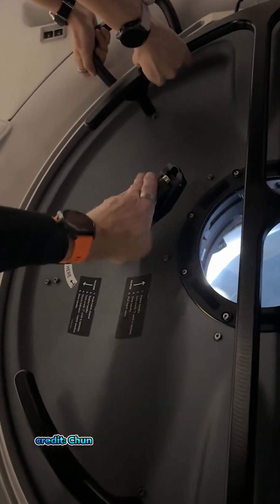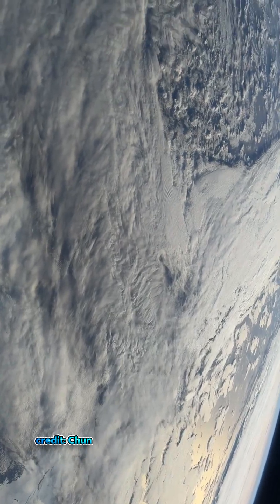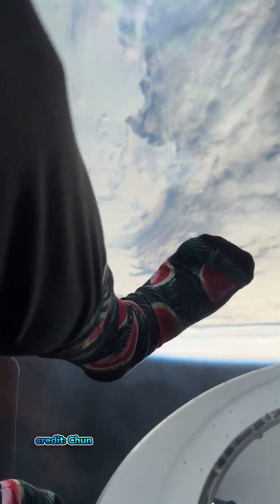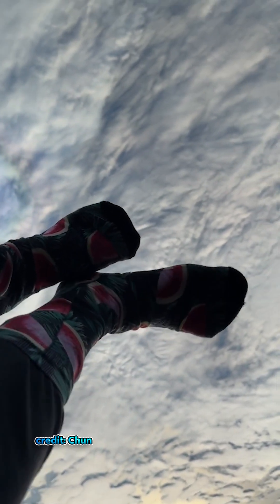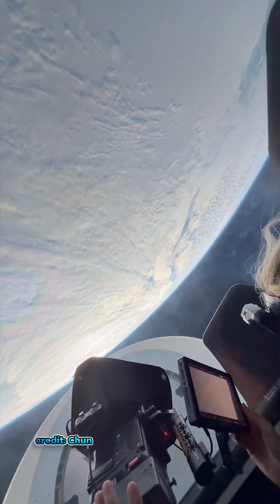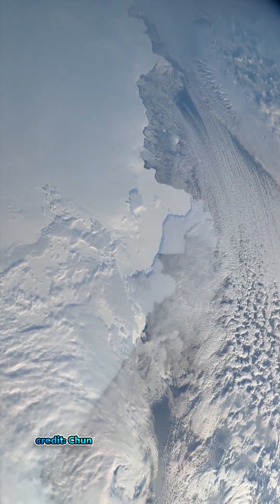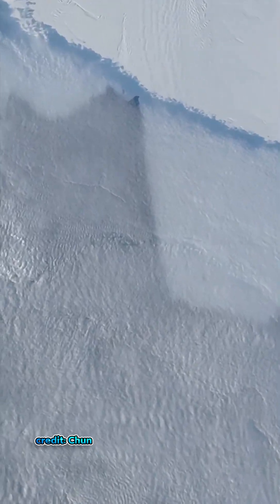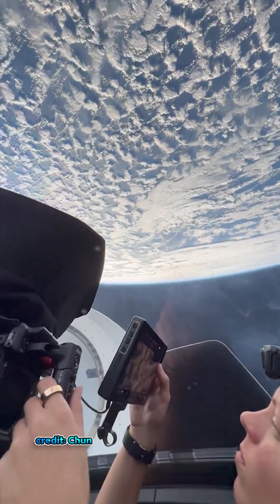المشاهد الأولى للقطب الجنوبي من الفضاء، هو صحيح الجدار الجليدي وين!!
المشاهد الأولى للقطب الجنوبي من الفضاء، هو صحيح الجدار الجليدي وين!! بمهمة تاريخية انطلق الملياردير (Chun Wang) برحلة ستستمر 5 أيام في المدار القطبي للأرض حيث لا يوجد بشر هناك وكأنك تشاهد كوكب آخر غير الأرض،